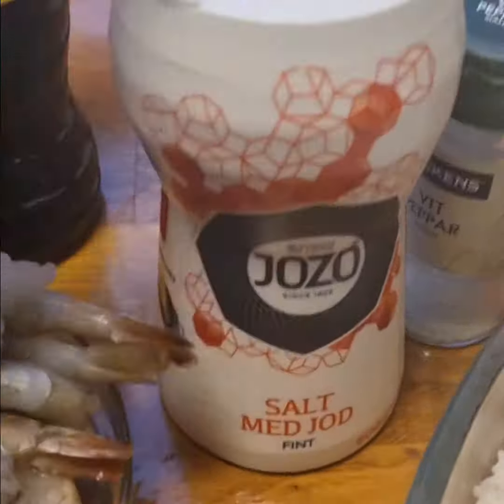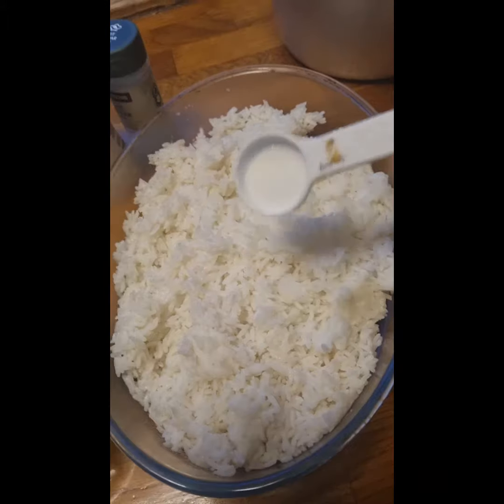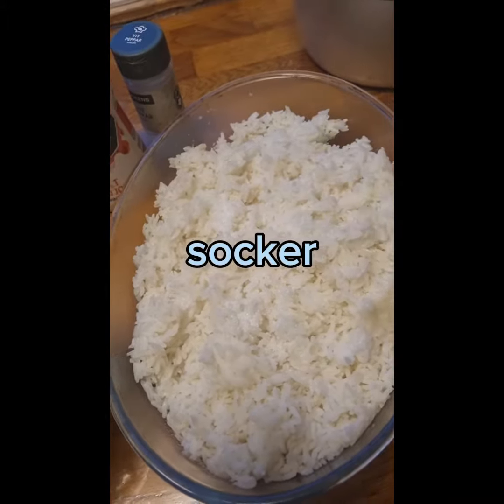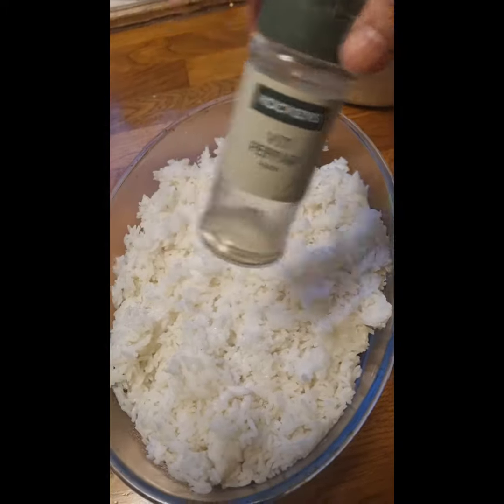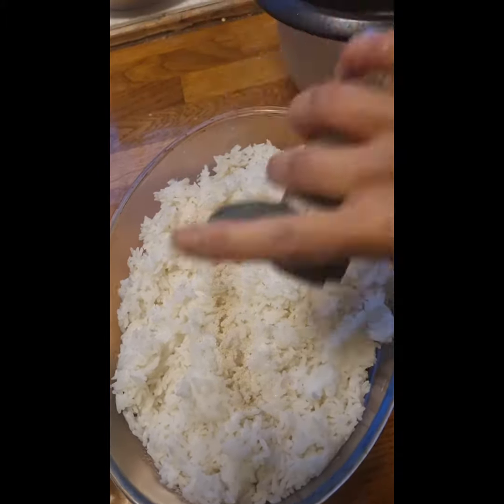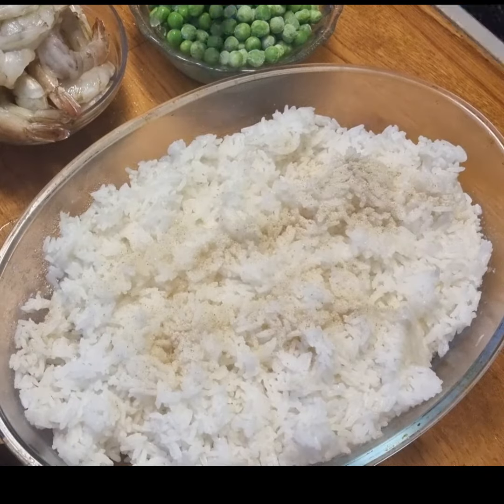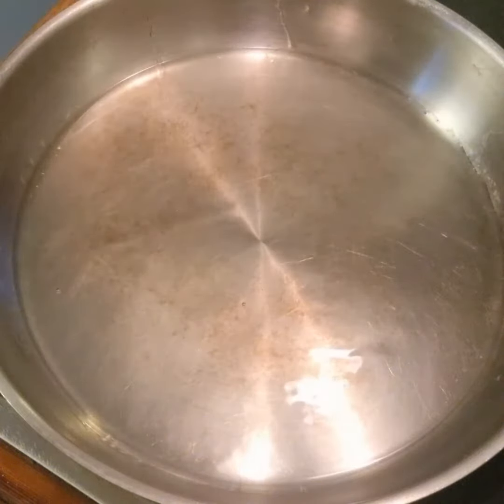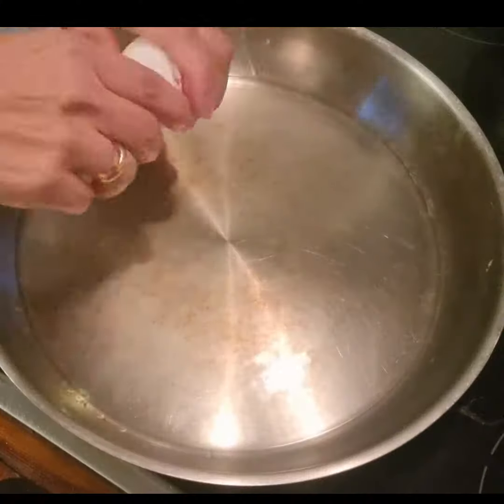Thailändska stekt ris med räkor ข้าวผัดกุ้งแบบร้านอาหาร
ลองสร้างวิดีโอด้วยเครื่องมือแก้ไขวิดีโอฟรีอย่าง CapCut สิ!